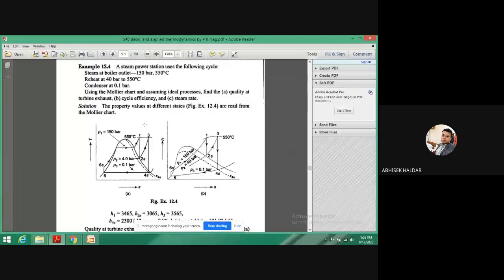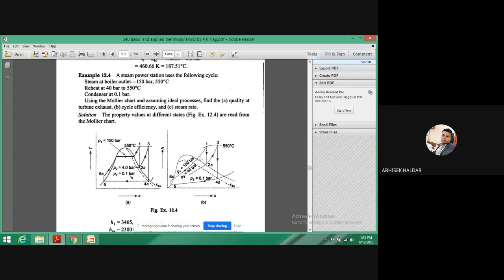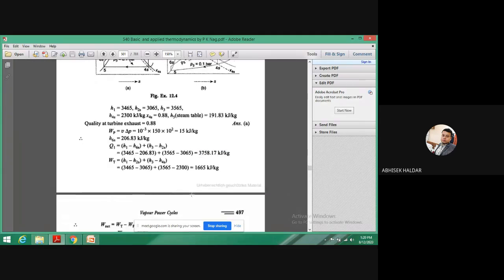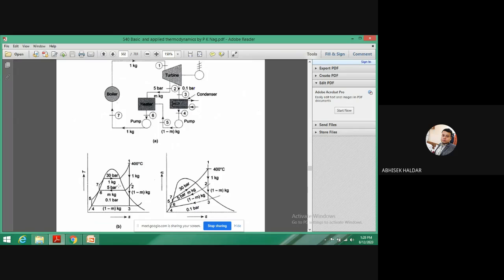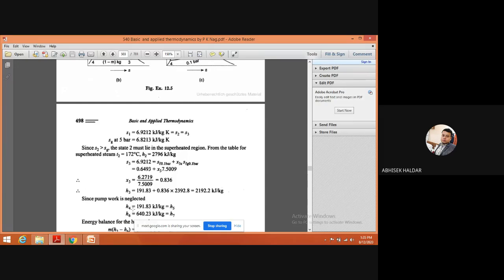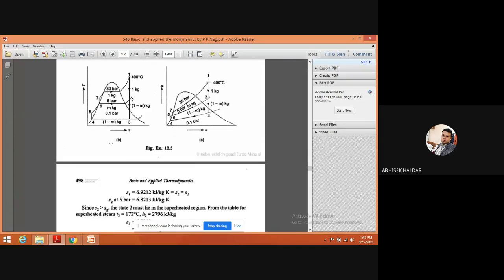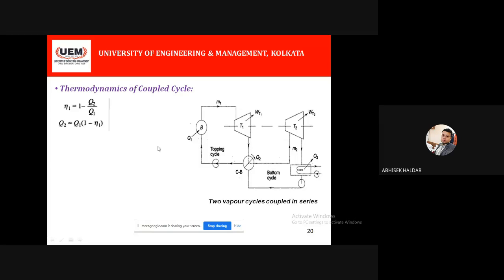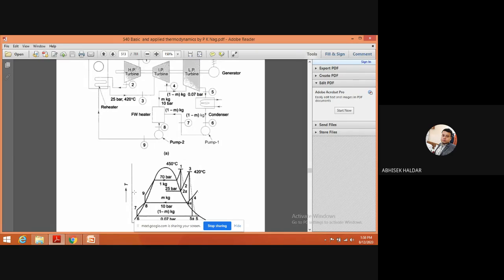Power Plant Engineering (ME701)12.08.2020